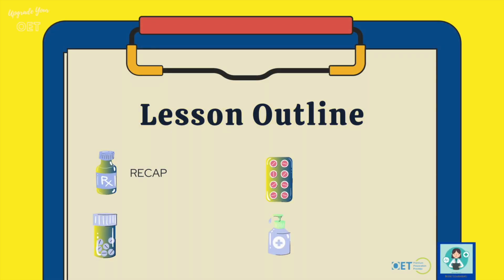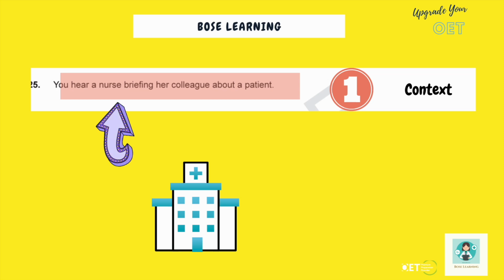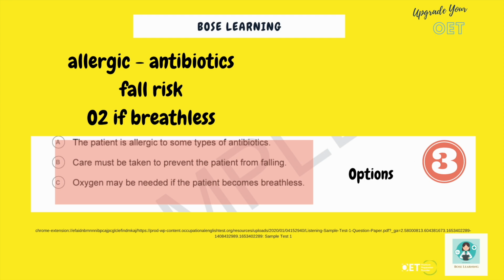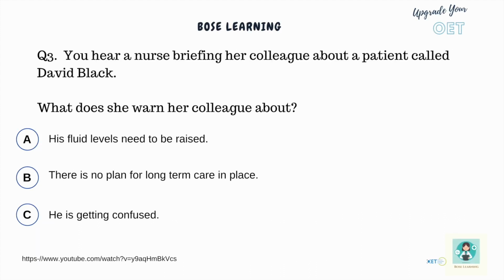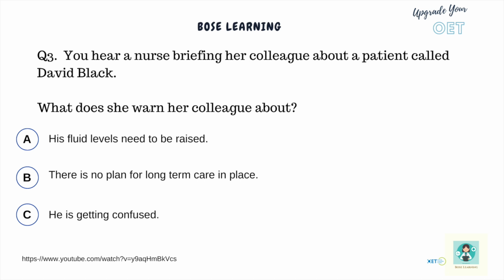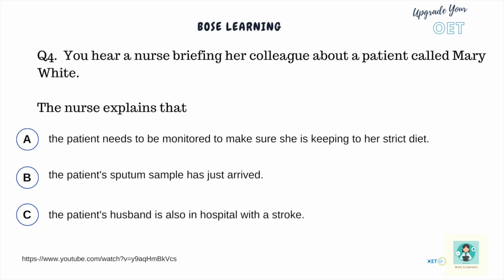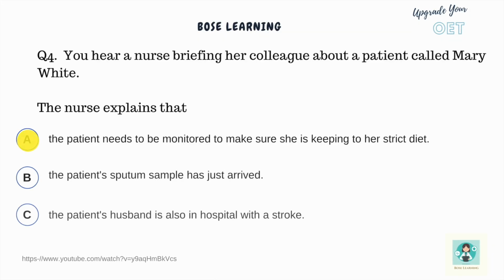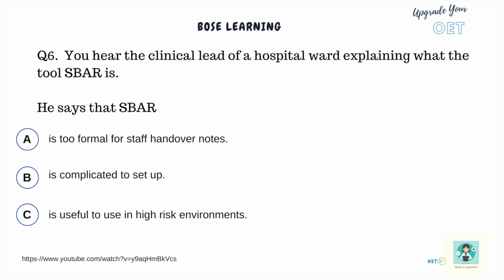OET Listening Part B: Top Tips and 6 Practice Questions June 2022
One of our lovely YouTube students, Selvie, got in touch and asked for some help with OET Listening Part B.  We thought that this was a great idea, so thank you and here it is!

In this OET Listening Lesson, we'll take a look at some top tips and strategies you should be doing before you listen.  Then, you'll get a chance to try 6 new listening part B extracts.

See how you go!

Made using the brilliant
Upgrade Your OET by Bose Learning

0:00 Start
1:00 What is Listening Part B?
4:35 Top Tips for Answering OET Listening Part B
6:48 Q1
7:50 Q2
9:17 Q3
10:57 Q4
11:45 Q5
12:59 Q6

Sample Question from: Listening-Sample-Test-1-Question-Paper.pdf?_ga=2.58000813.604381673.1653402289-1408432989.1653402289: Sample Test 1